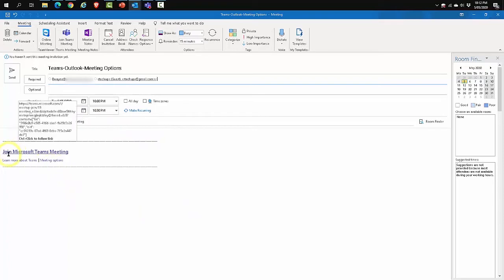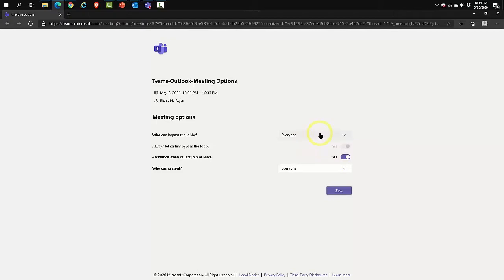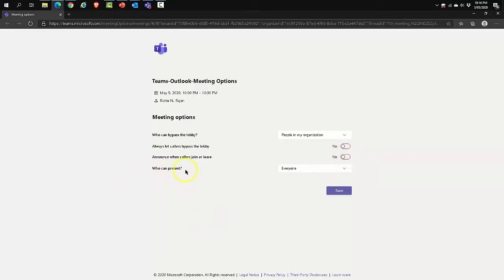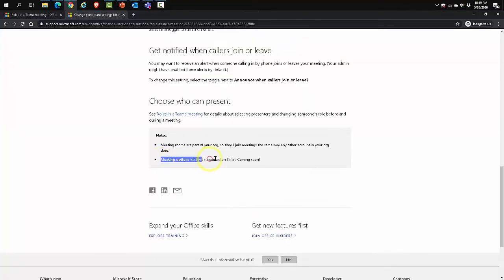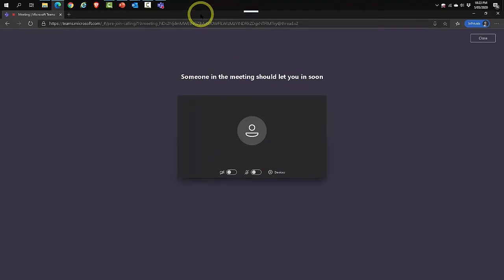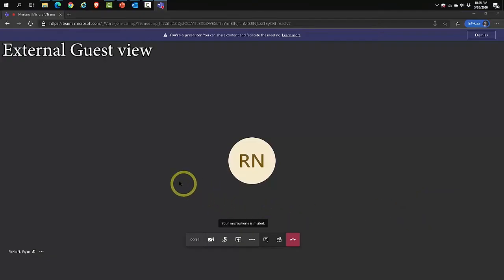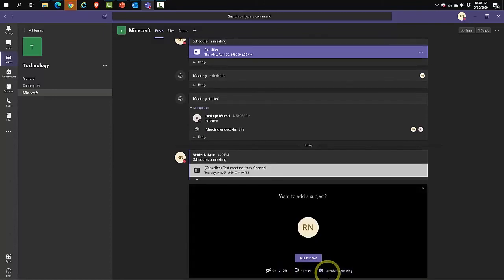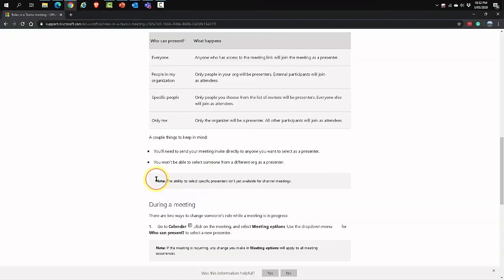Meeting Options in Microsoft Teams | Outlook | Teams- Channels | Organizer and Guest views | How to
Hi, Welcome.
In this video, we will look at Meeting Options in Microsoft Teams.
Meeting Options are available when meetings are created in Outlook and in Teams-Channels.
It is recommended to review these to ensure your meeting is set up appropriately.
We will show you the Organizer view and the External Guest view and how to switch participants between Presenter and Attendee modes.

Microsoft Support links to missing features in Meeting Options